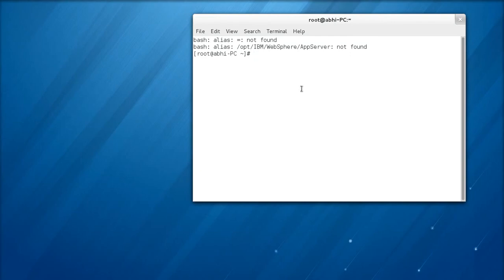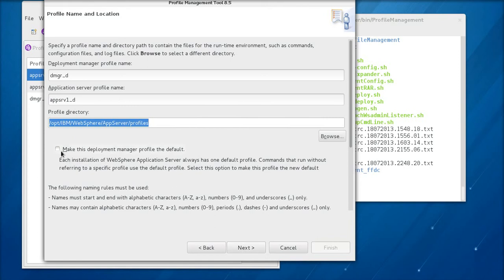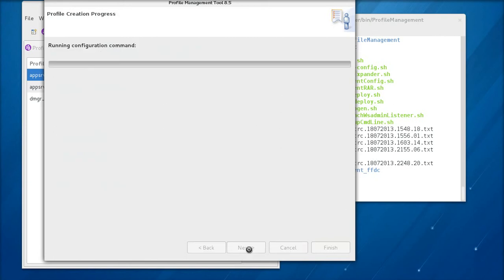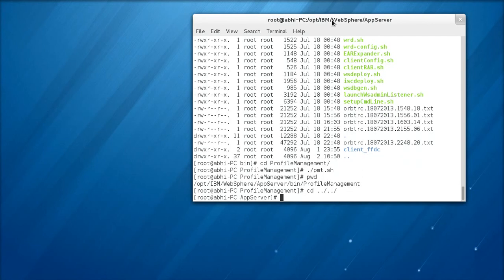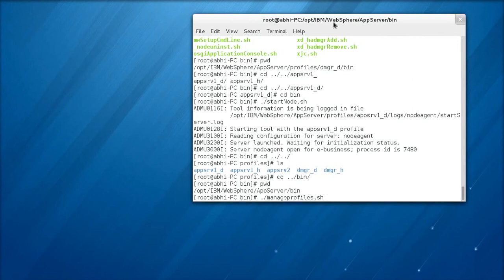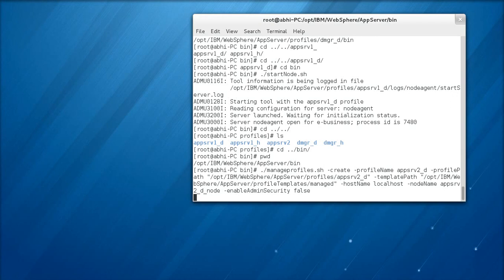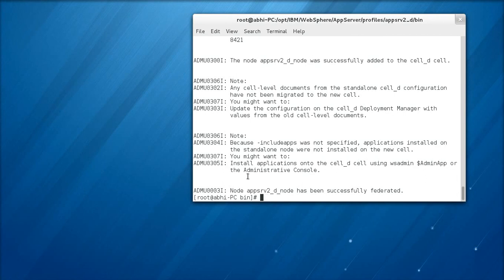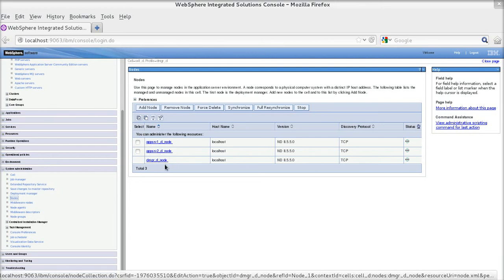Websphere application server clustering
This video describes how to create a horizontal clustering and configure the cluster members